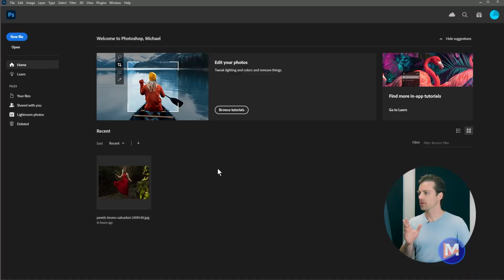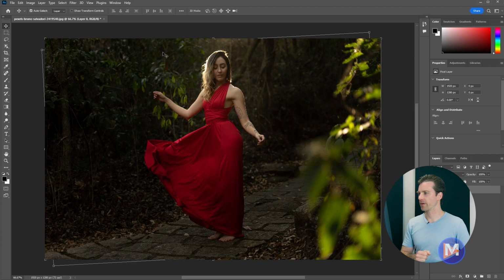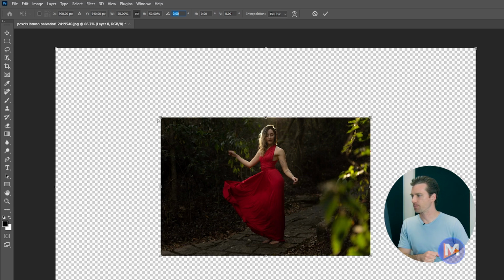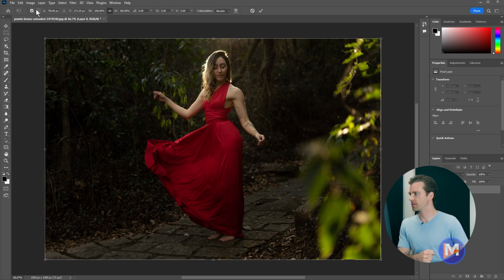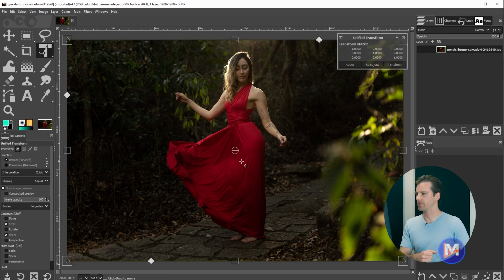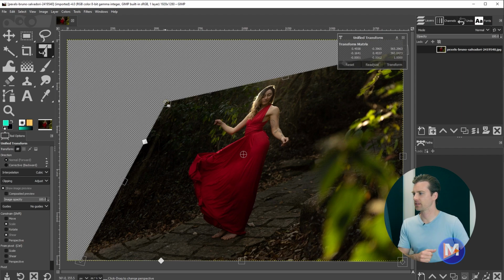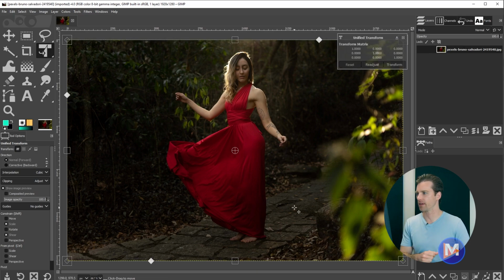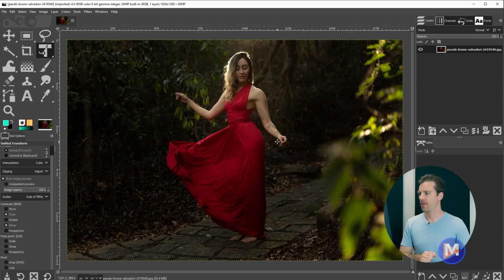GIMP vs Photoshop Free Transform Tool (Unified Transform Tool)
In this ultimate comparison video between Photoshop, the juggernaut photo editing software, and GIMP, the free and open source photo editor, I show you the Free Transform Tool versus the Unified Transform Tool. A lot of people ask if GIMP has a free transform tool - the answer is yes! It has a tool that combines multiple transformation tools, and is in many ways BETTER than Photoshop's Free Transform tool.

With both tools, you can scale, rotate, move, skew, and distort the perspective of your images.

0:00 - Intro & Resources
0:41 - What's in This Video
1:00 - Photoshop's Free Transform Tool
6:58 - GIMP's Unified Transform Tool
13:08 - Final Thoughts